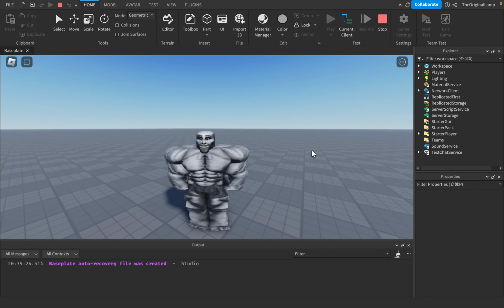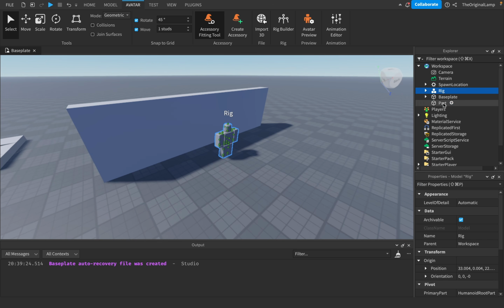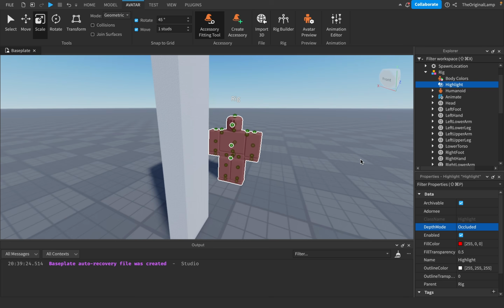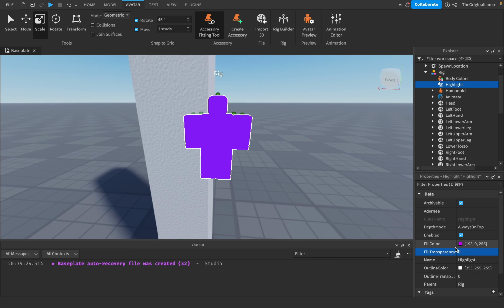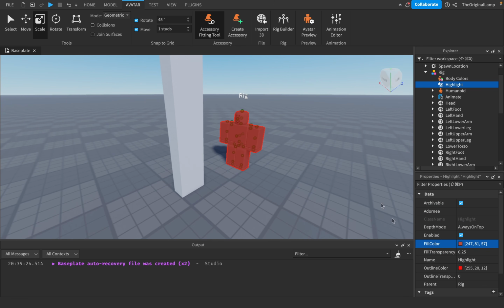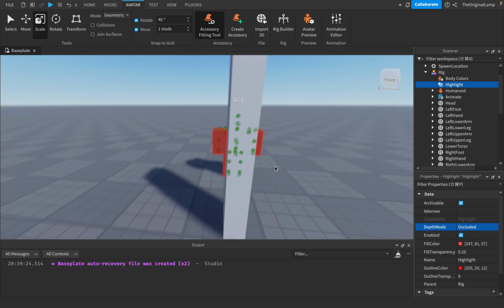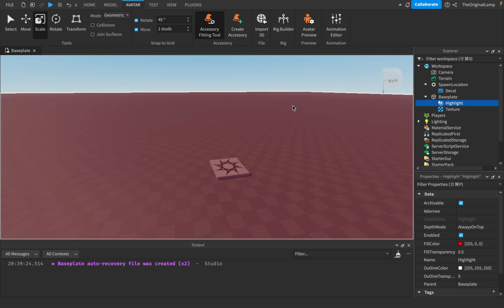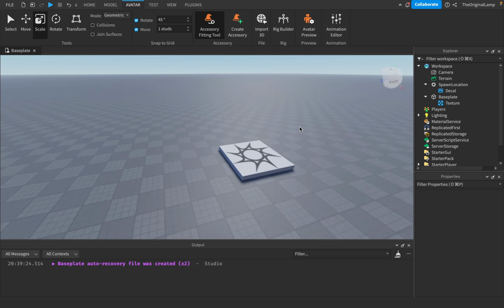Using Highlights to Create Wallhacks